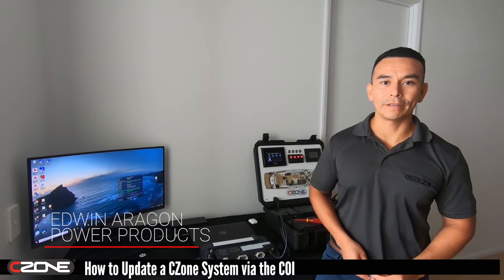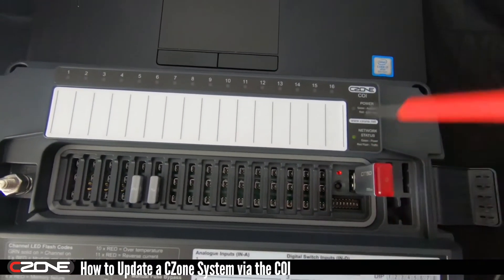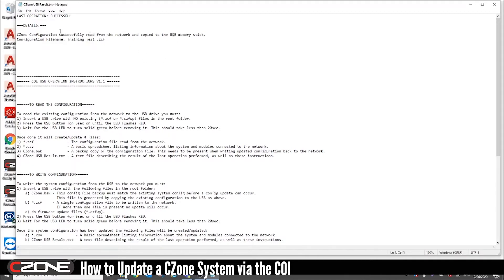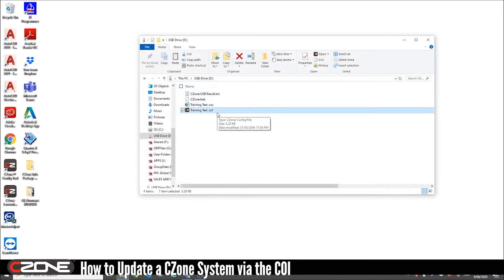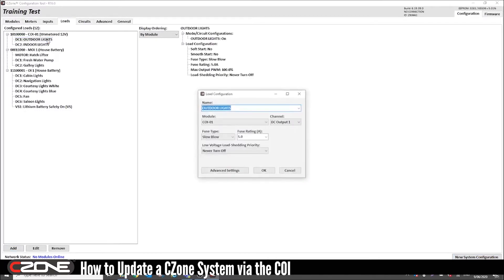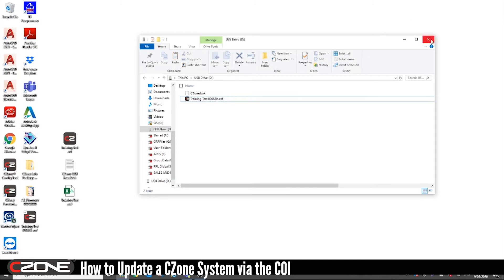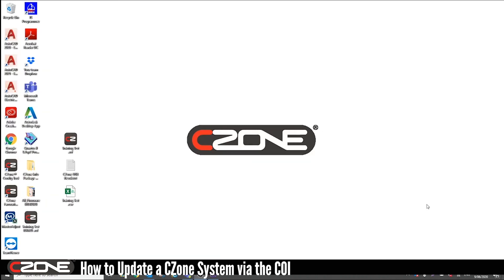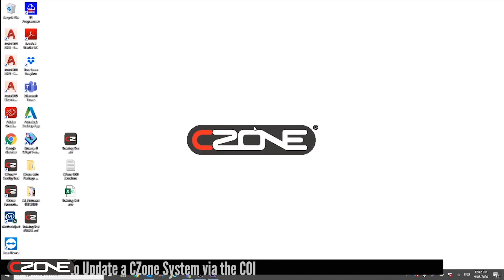CZone How to update a config file on a CZone system via the COI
Edwin runs us through, step by step how to update a configuration file on a CZone system via the COI.